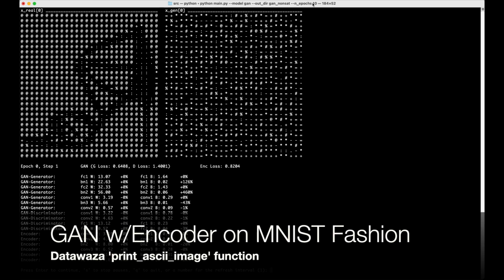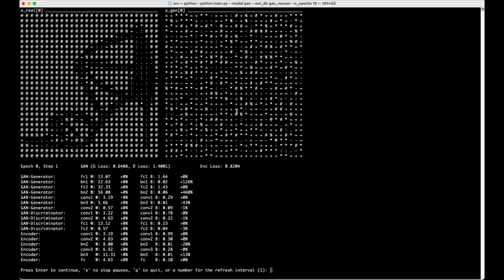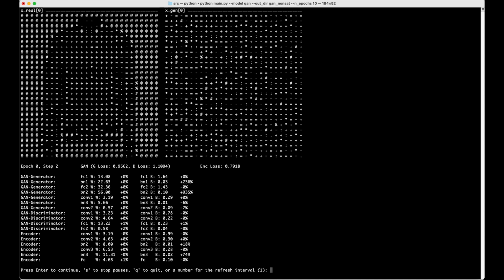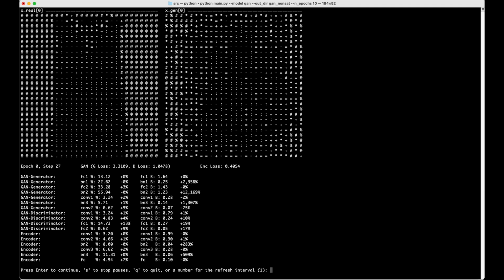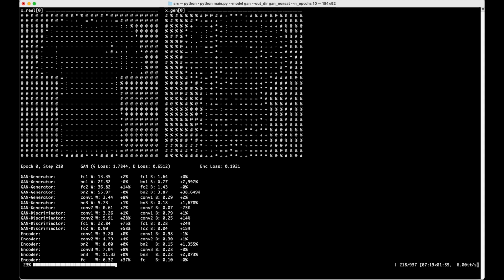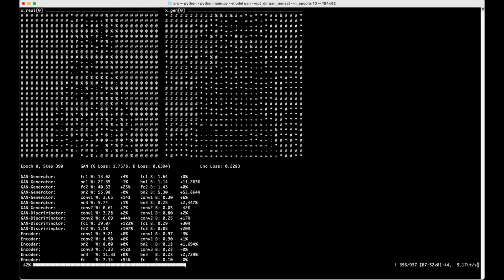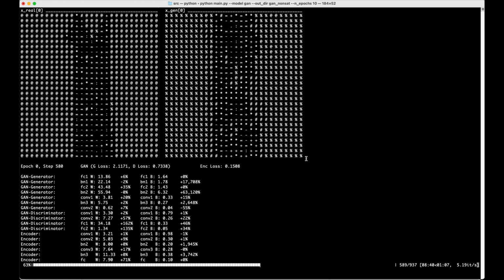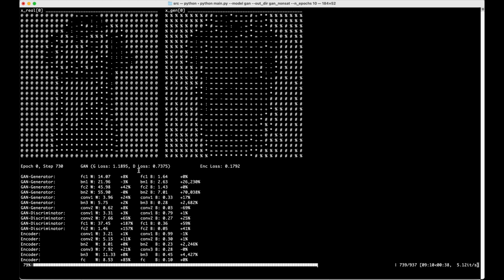GAN+Encoder with ASCII Image Visualization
This video shows how the print_ascii_image function from the Datawaza library can be used to visualize the output of a generative model. In this example, it's a Generative Adversarial Network (GAN) that has a Generator and Discriminator. In addition, I added an Encoder that encodes x_real to generate the z latent variables. These are then run through the Generator to evaluate how well the GAN is performing (not random z). This makes it easier to see how well the GAN model is performing, because there's at least a similar type of image shown adjacent to it. The training of the GAN is completely separate from the Encoder (it doesn't know it exists).